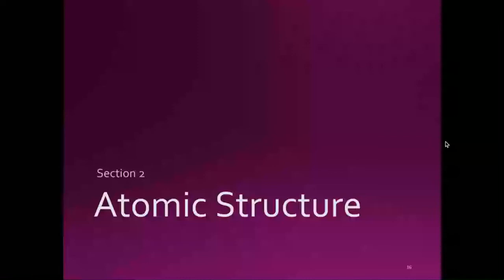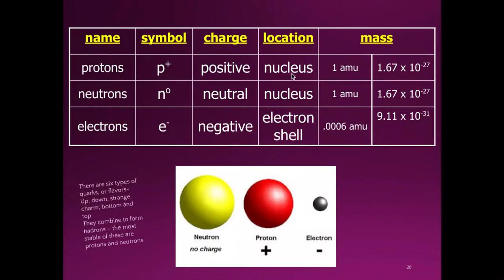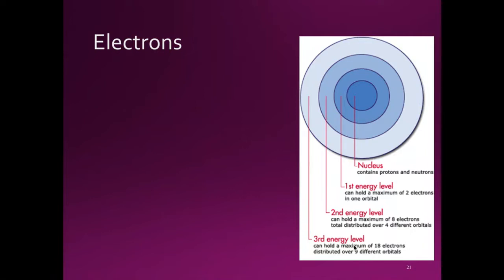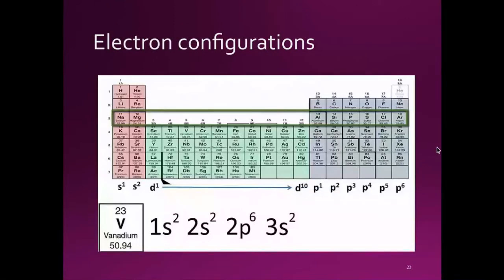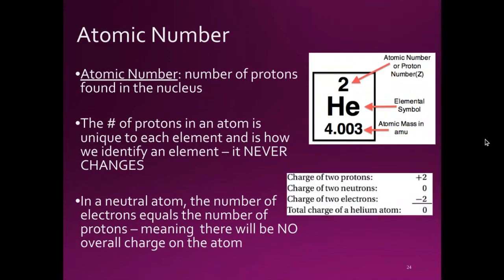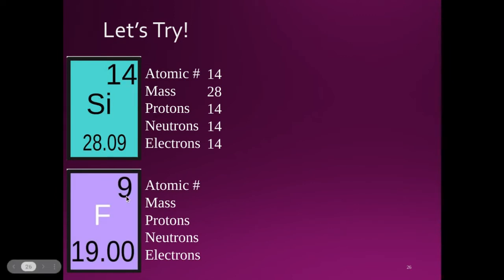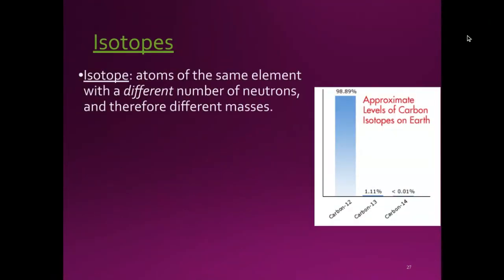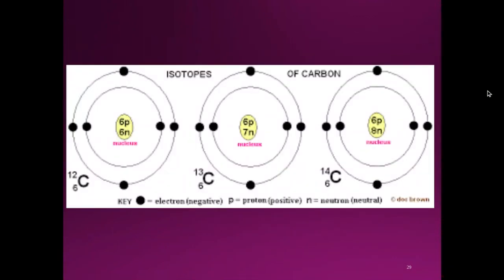PhySci 4.2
Atomic Structure